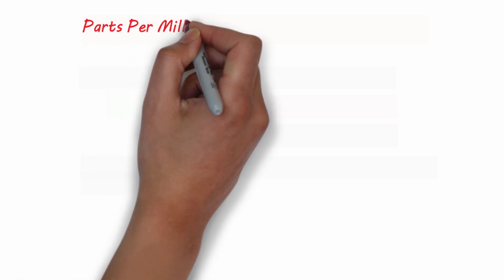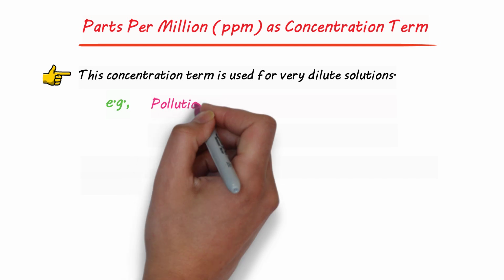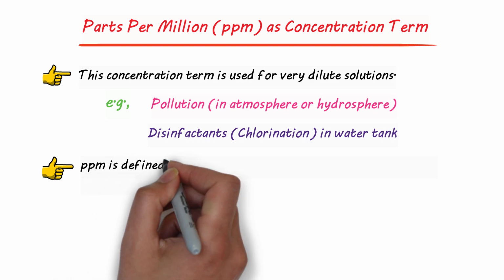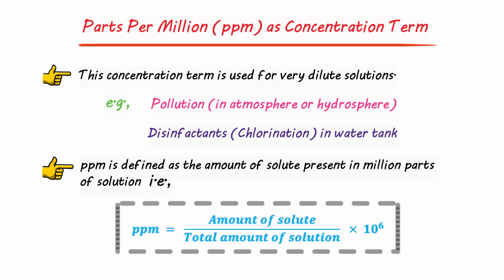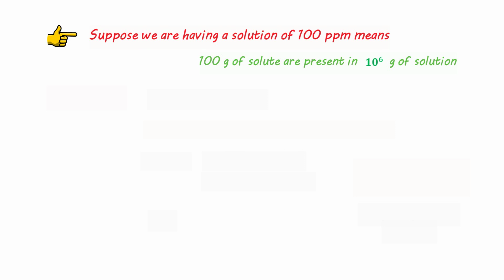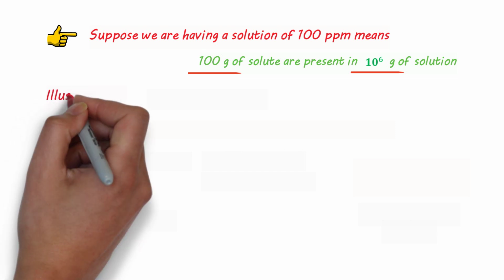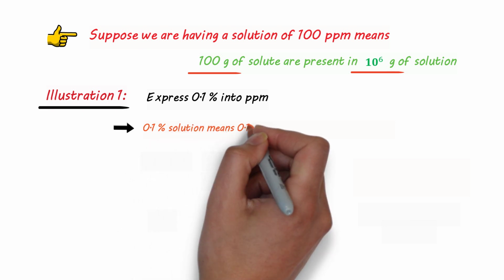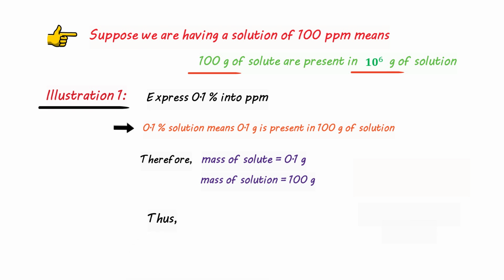Parts per million (PPM)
This lecture descibes parts per million PPM as concentration. its use and illustrations.